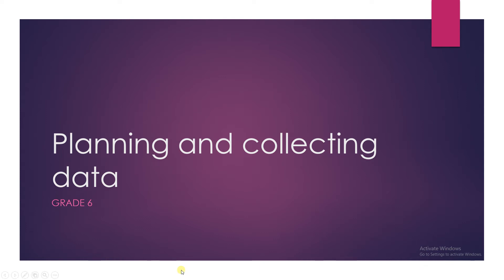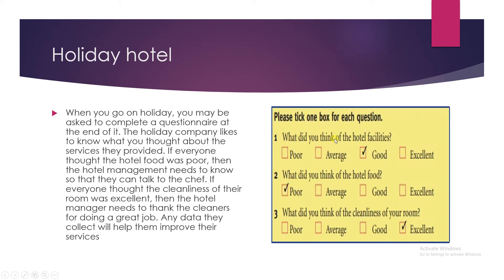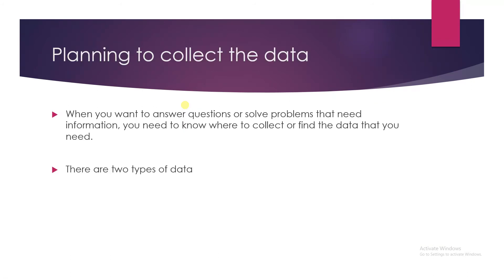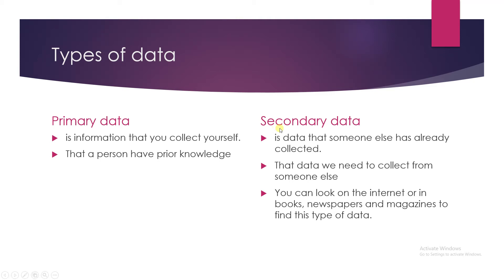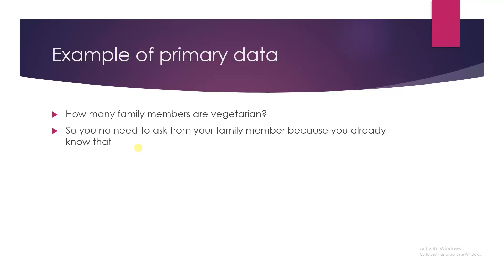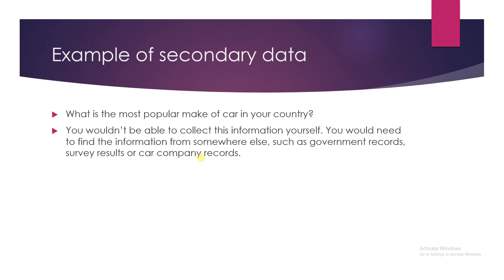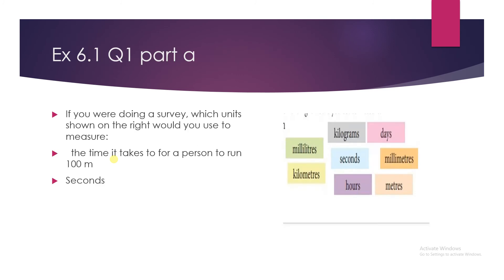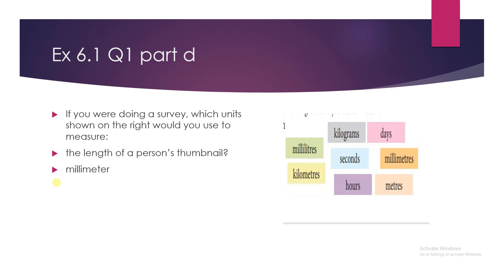collecting and handling the data||data type||primary and secondary data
in this video you ll learn about data collection. how companies and doctors collect the data about their products and certain medicines...you will also learn about the planing of data collection...types of data. primary data and secondary data...and how we can choose units by using our information.